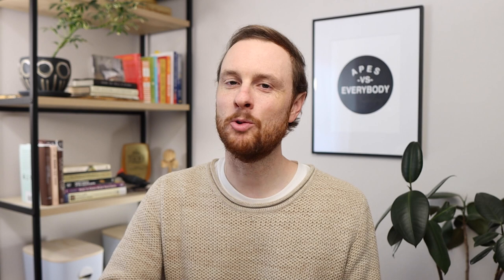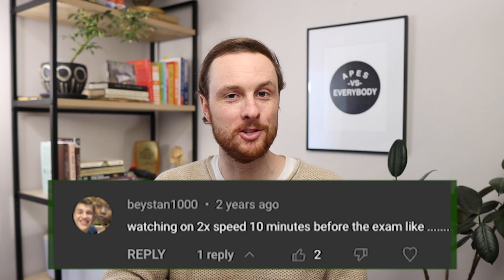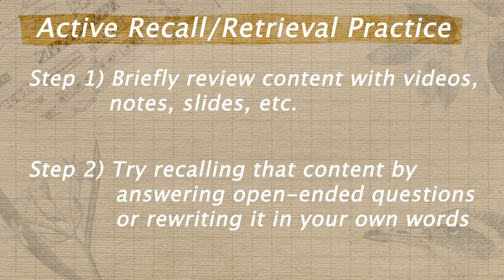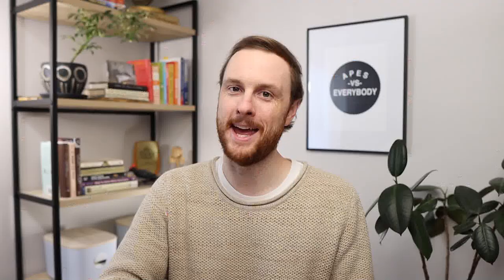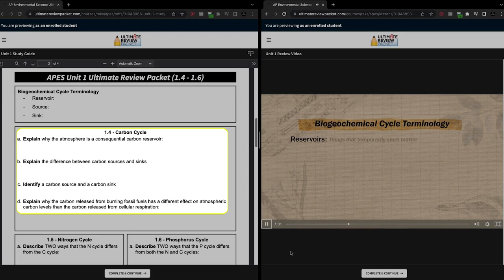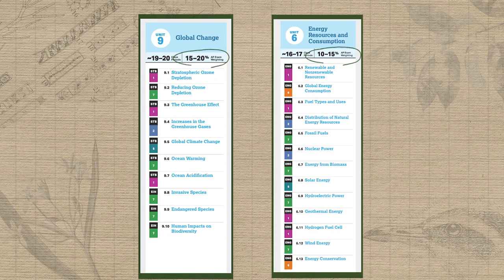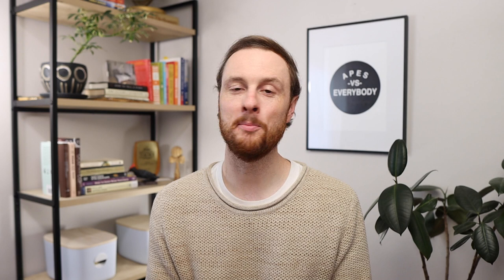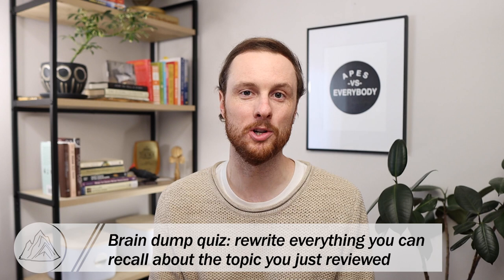How to study for the AP Environmental Science Exam in a Week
It's not too late to increase your APES exam score on the 2023 exam! Review everything you need to know with the Ultimate Review Packet